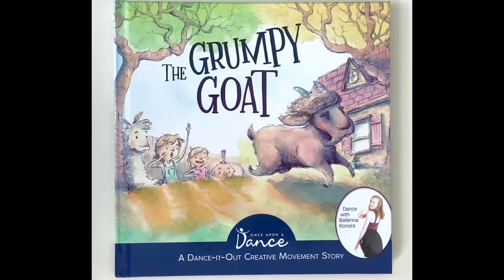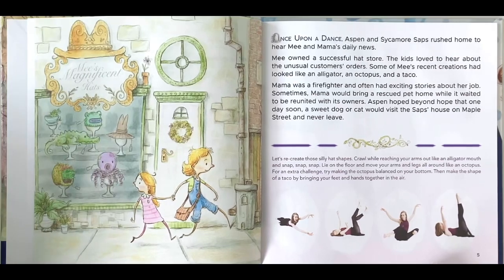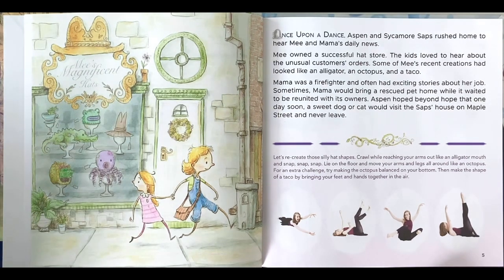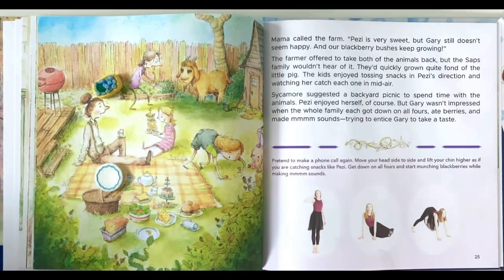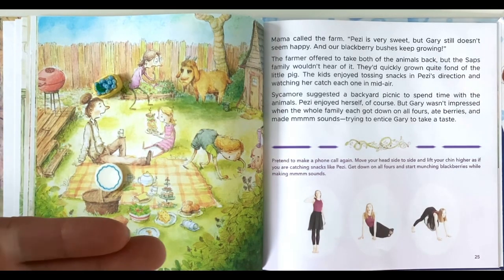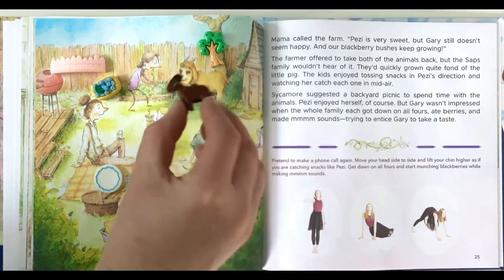Say & Play Story Kit for The Grumpy Goat from @onceuponadance590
Say & Play Story Kit
Book The Grumpy Goat
By Once Upon a Dance

Story Kit Includes:
~20- 25 corresponding mini objects!
~ The paperback book
~Compact plastic case (color may vary)
~Laminated story card to use with the objects
~Ideas card

What is a Story Kit?
Mini objects to go with some of children’s favorite books!
Manipulative objects that children can interact with while listening to and reading the story.
Great to use when asking questions about the story.
Effectively engage a child when retelling the story with the mini objects.

About the Book: Aspen & Sycamore Saps live on Maple Street with Mama and Mee. The family enjoys the blackberry bushes growing in the yard until the plants spread out of control. The kids want to get some animals to help, but first they’ll need to convince Mama and Mee. Will their new animal friends help? Or will things get a little crazy?

Move along with the quirky collection of animals, firefighters, and more, joined by a professional ballerina. This interactive story will get kids off the couch, exploring movement and dance fundamentals.

The Grumpy Goat is ideal for children 4-7. It features Aspen (no pronouns), Sycamore (she), Mama (she), Mee (she), firefighters, a goat, a pig, and a llama. Major themes include problem-solving, the value of family, and kindness to animals. Dance-It-Out!s are above level (language-wise) as they're intended to be initially enjoyed with a caregiver or teacher